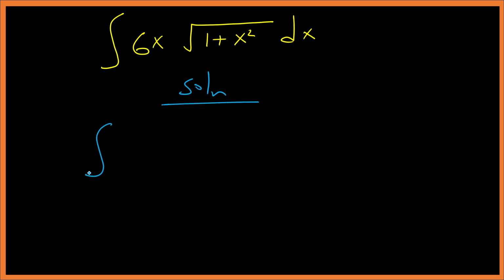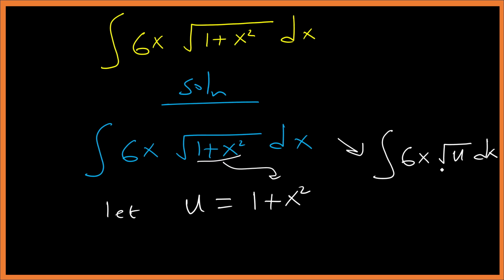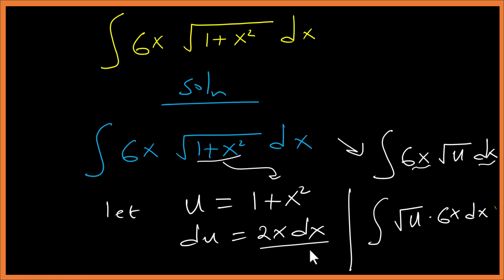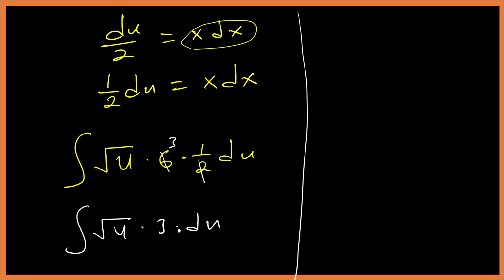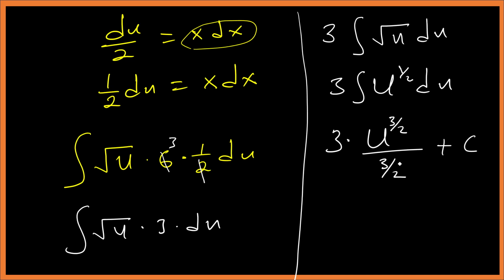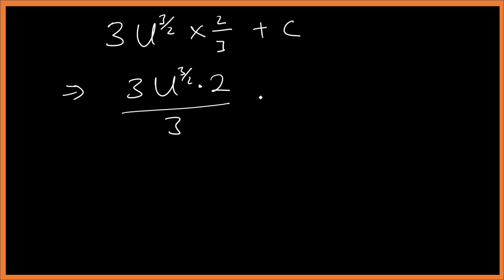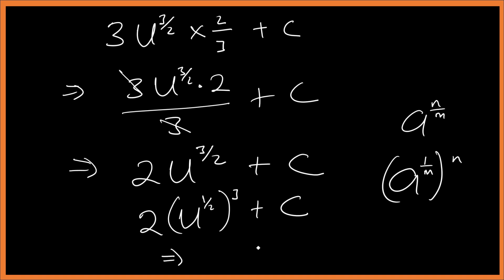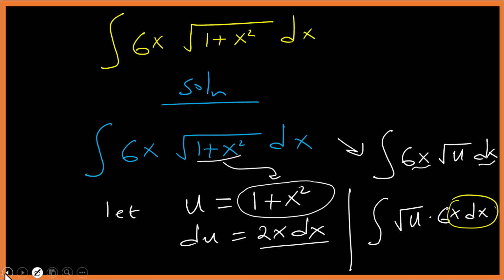Can You Solve This Math Olympiad Question | Explore Your Calculus